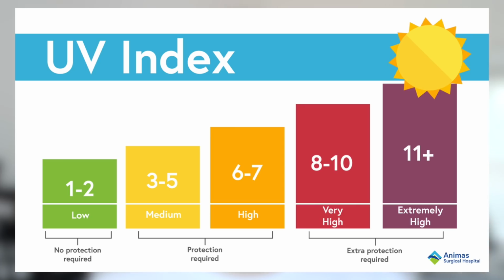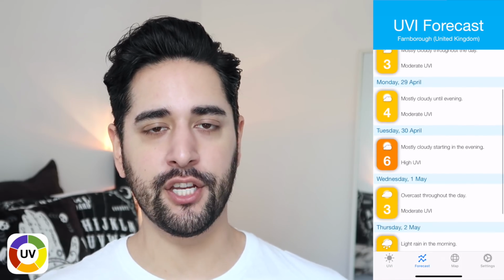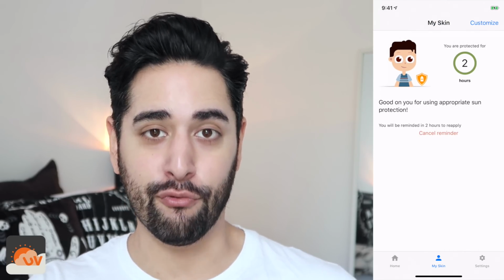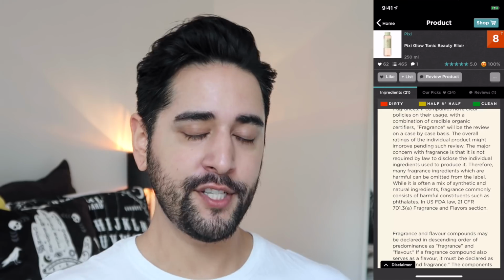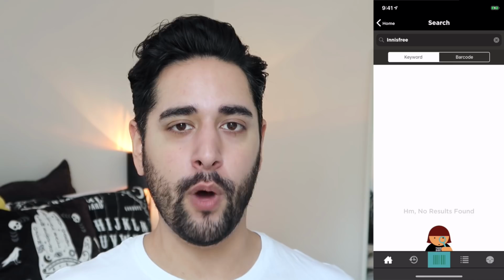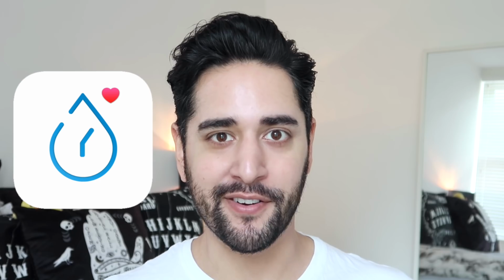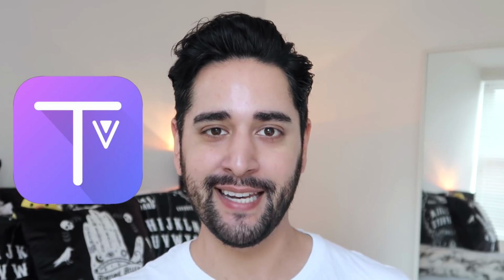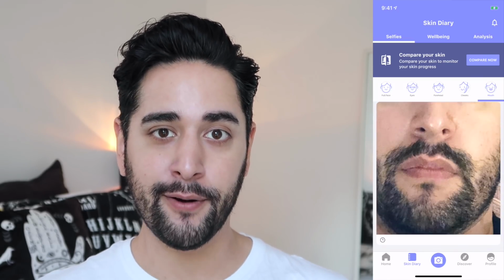BEST SKIN CARE APPS To Achieve Clear Skin ✖ James Welsh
Heyyyyyyy,

So this is a weird video riiiiiiight?
I just wanted to share with you all a few apps that help me keep a close eye on my skin! From help with UV protection and sunscreen, What ingredients to mix and not mix and even just reminding you to drink water!
I hope you check these out and enjoy them!

APPS:

UV WIDGET: ios only

Please know that products featured in my videos are never chosen with 'selling' or making profit in mind.